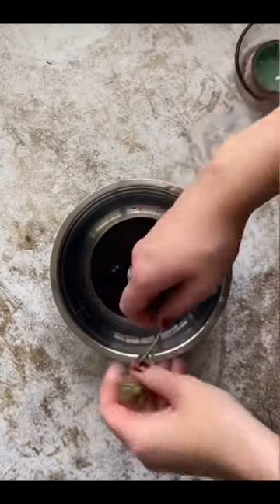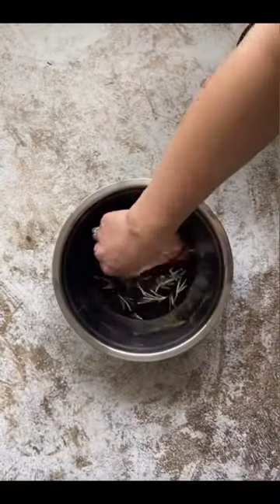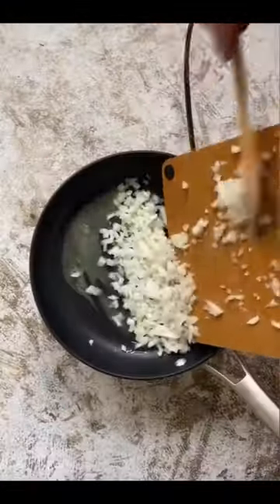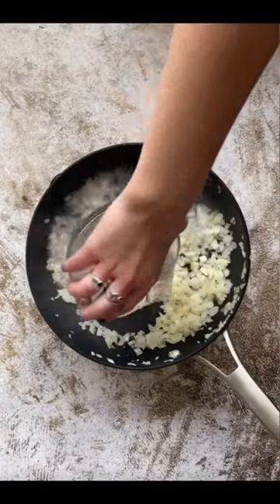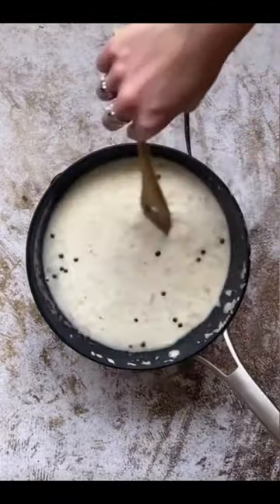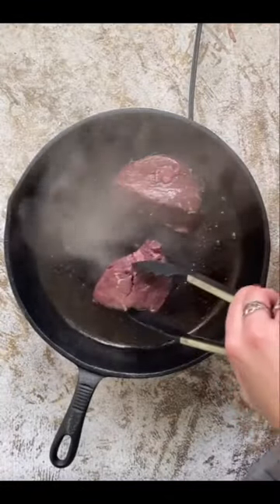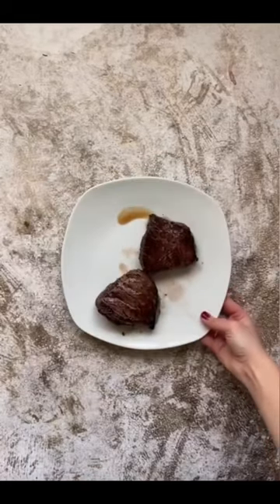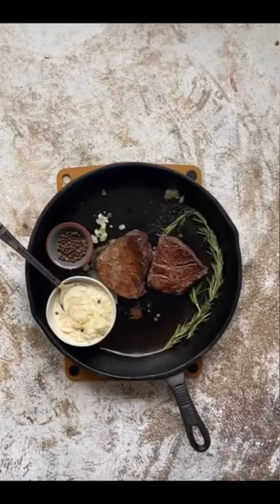Karoo Ostrich Steak, minus the ostrich!